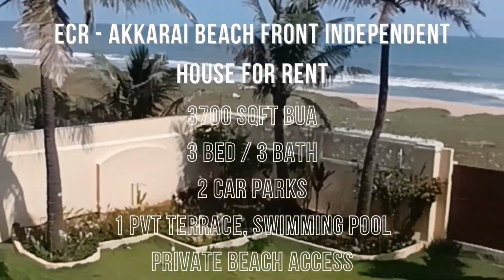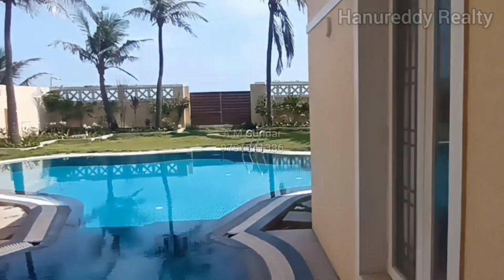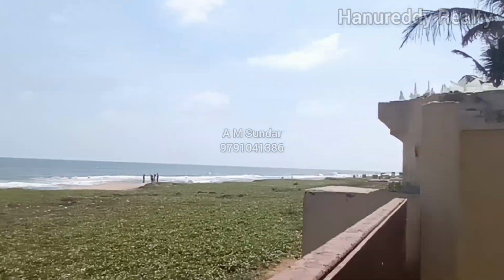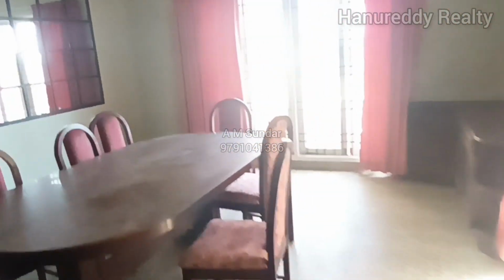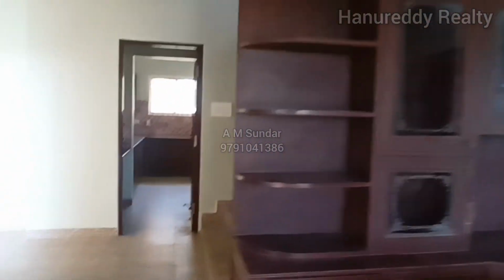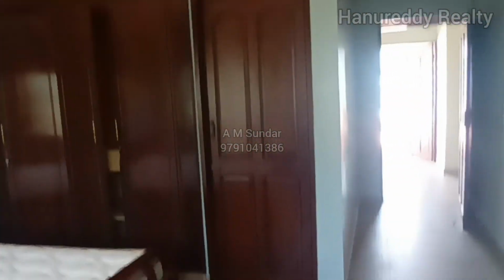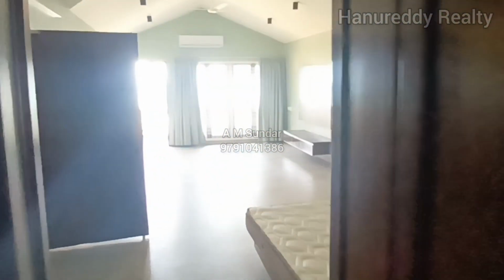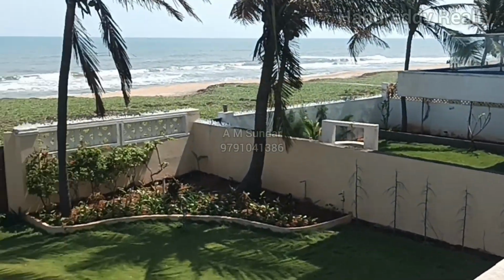ECR- Beach front property for rent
3700 sqft BUA
3 bed / 3 bath
1 private terrace
swimming pool with garden
3 car parks
private beach access
@2.25Lakhs rent p. m